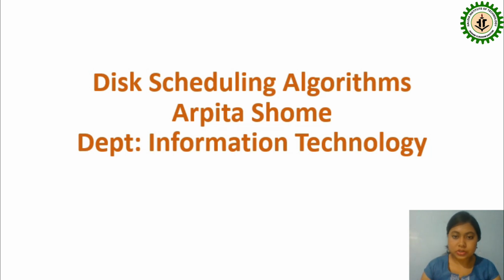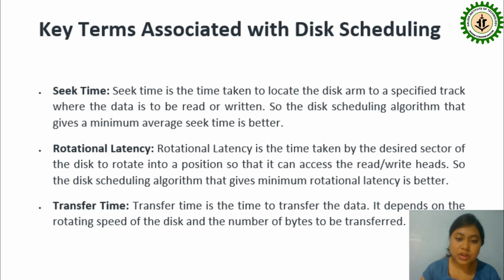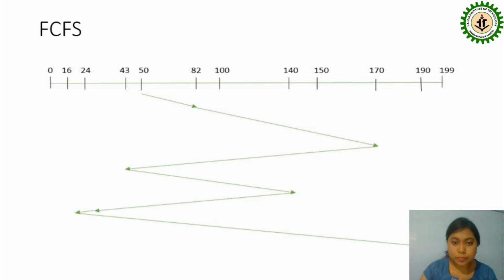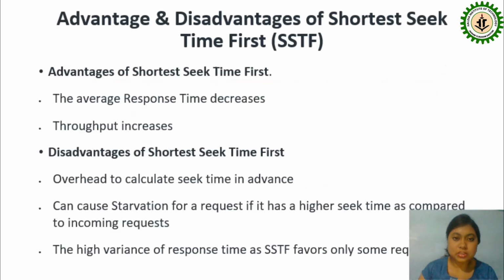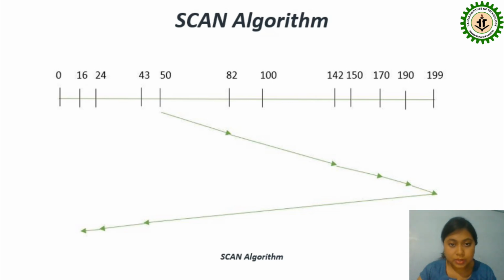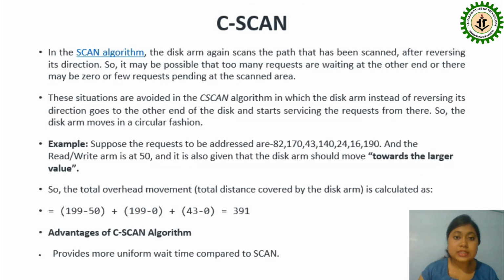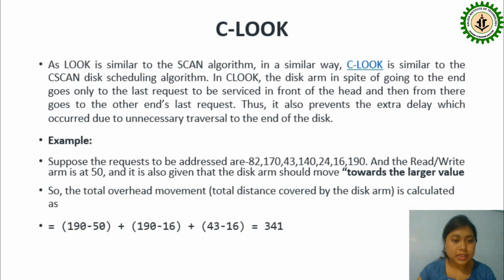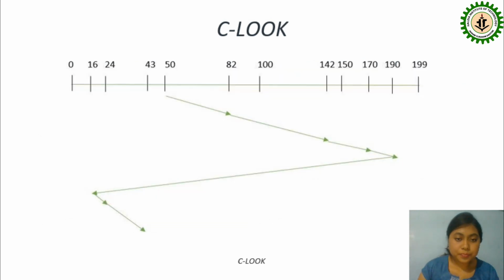Disk Scheduling Algorithms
Arpita Shome, IT